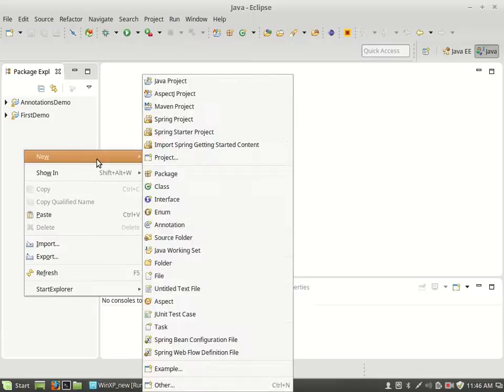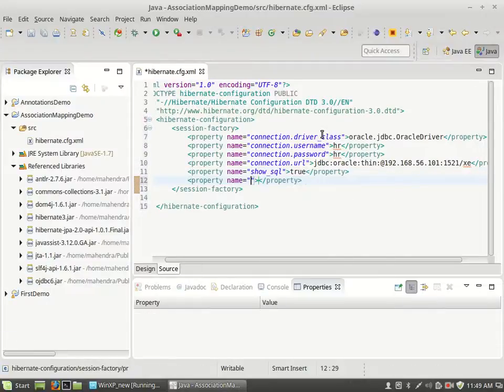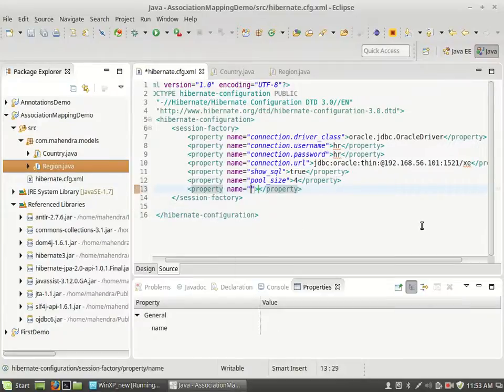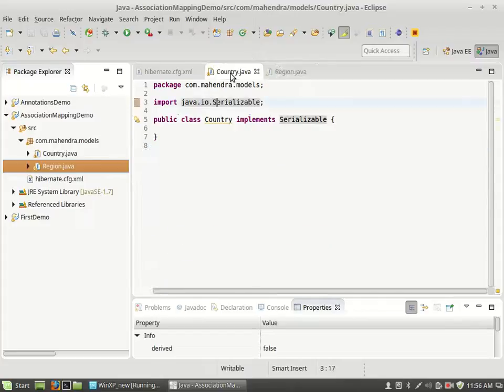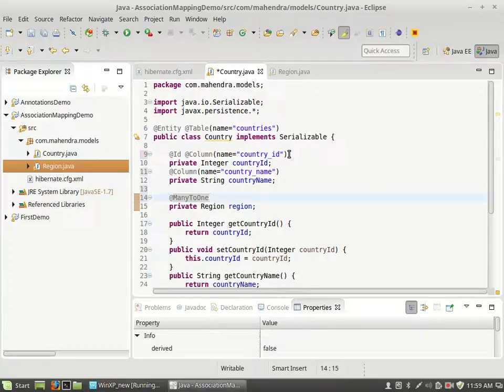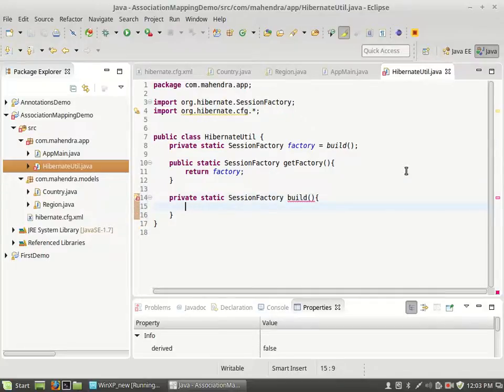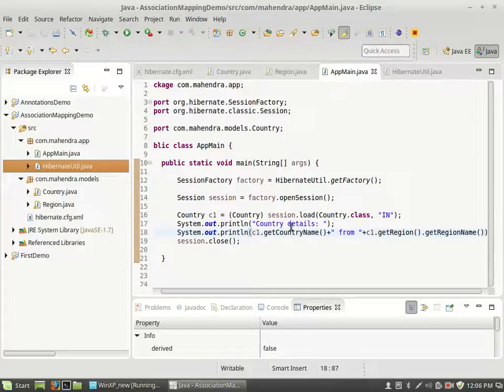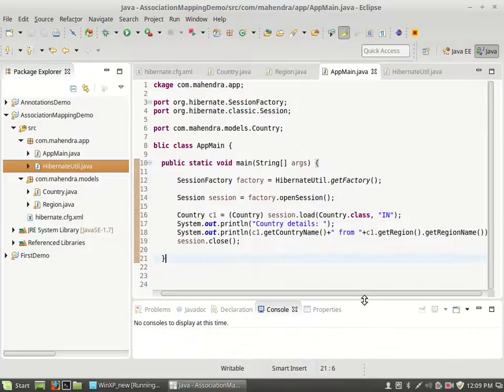Hibernate associations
Learn Hibernate-ORM Framework : Session #5